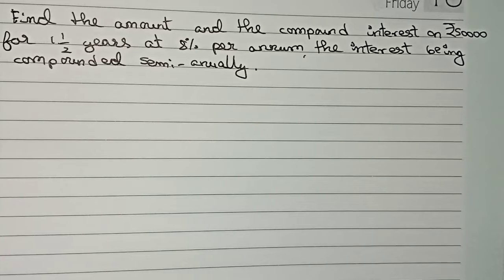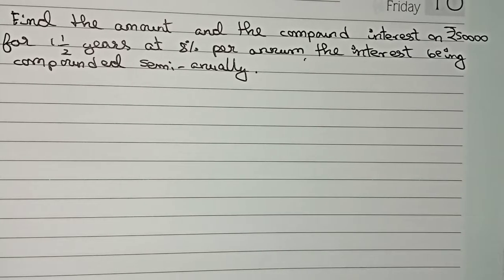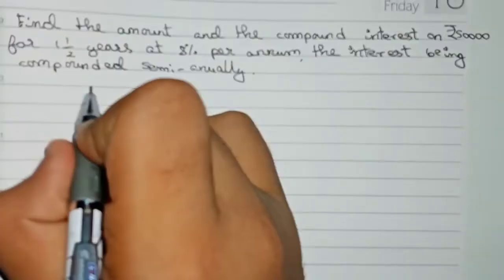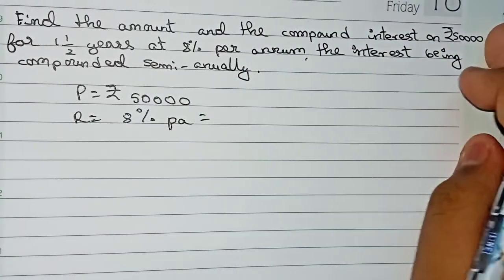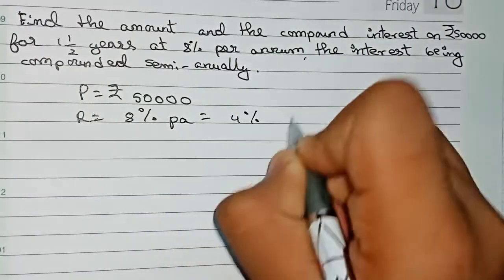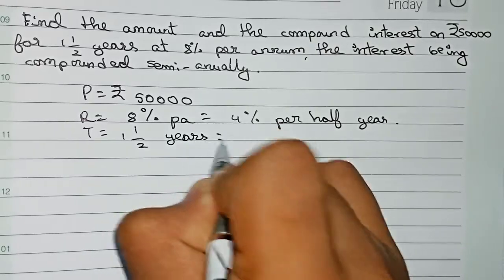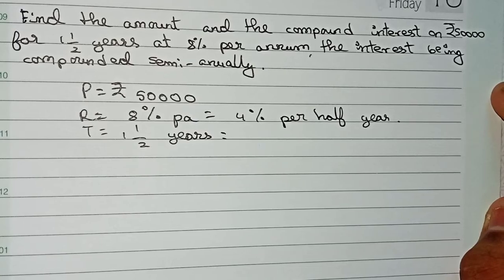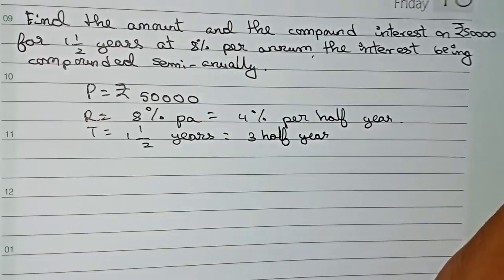Find the amount and the compound interest on ₹50000 for 1½years at 8% per annum, the interest being…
Find the amount and the compound interest on ₹50000 for 1½years at 8% per annum, the interest being compounded semi-anually.